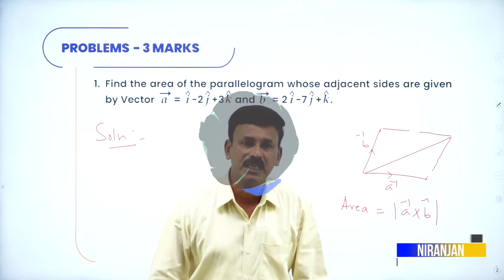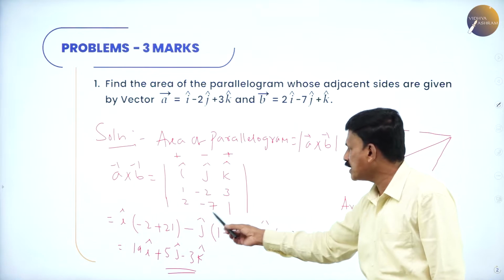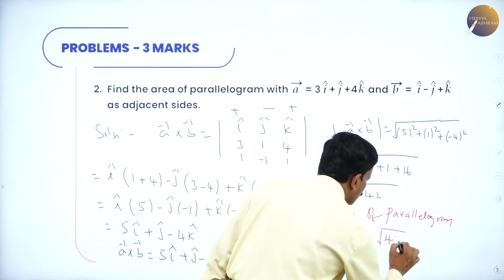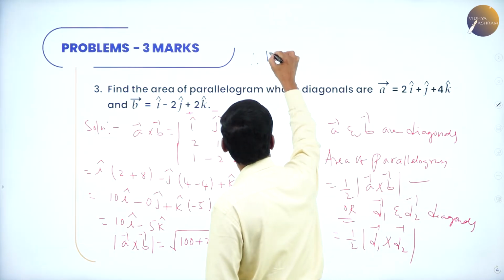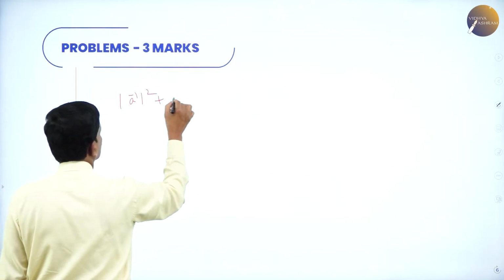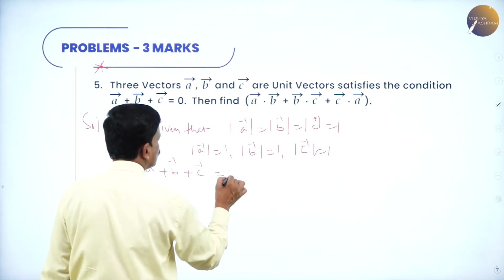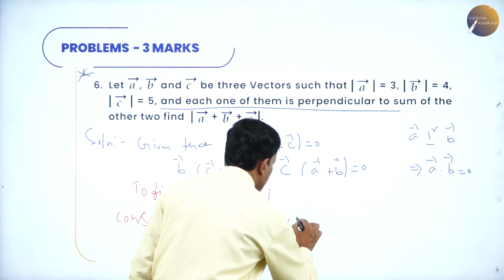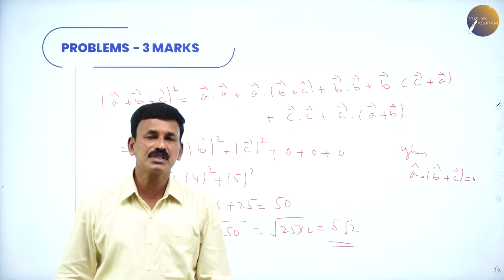DAY 93 | MATHEMATICS | II PUC | VECTOR ALGEBRA | L7